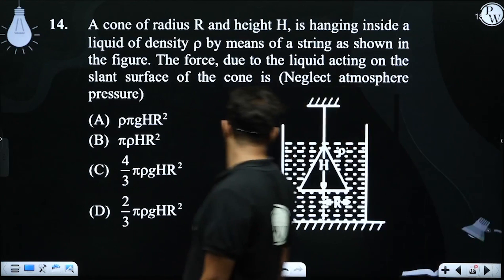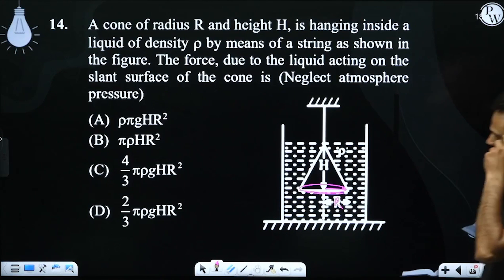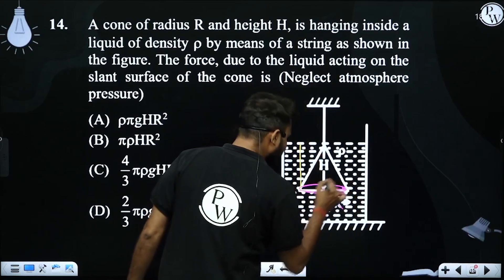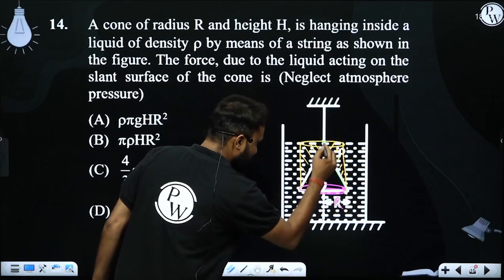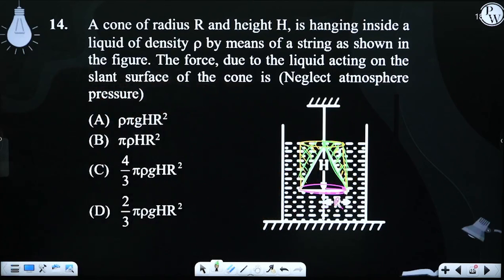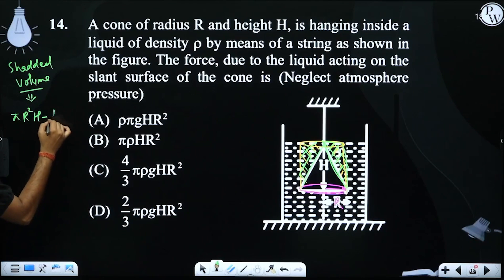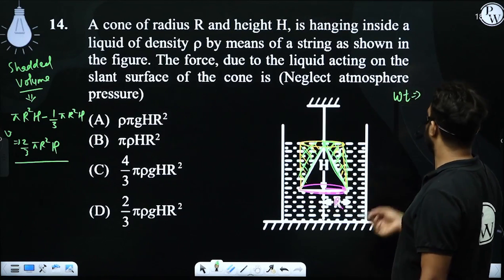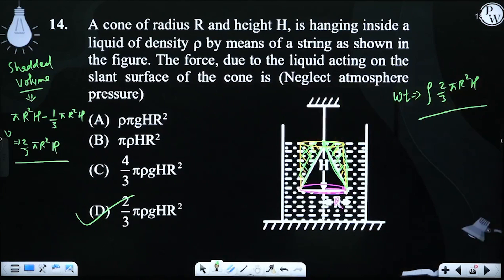A cone of radius R and height H, is hanging inside a liquid of density &rho; by means of a strin....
A cone of radius R and height H, is hanging inside a liquid of density &rho; by means of a string as shown in the figure. The force, due to the liquid acting on the slant surface of the cone is (Neglect atmosphere pressure)